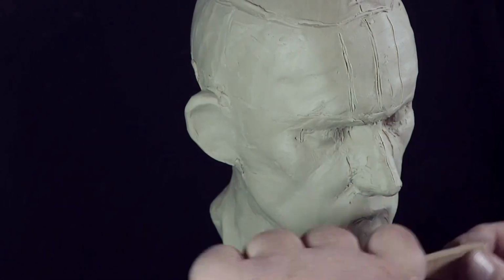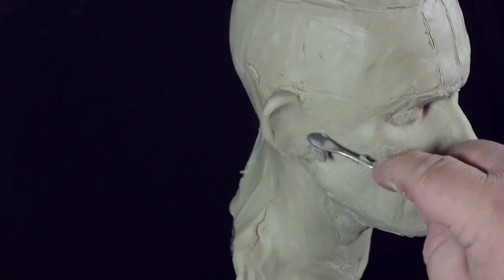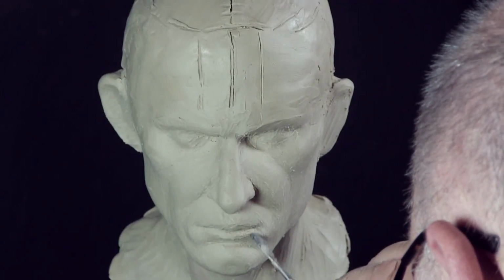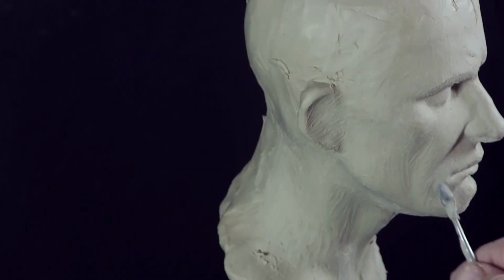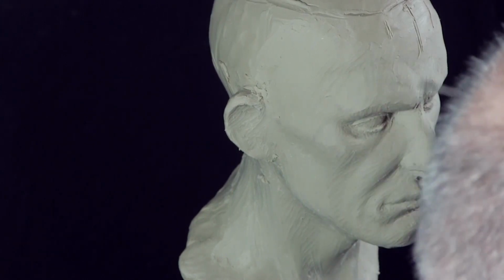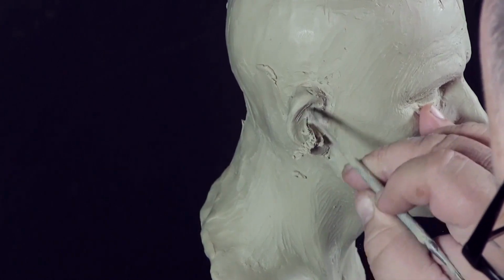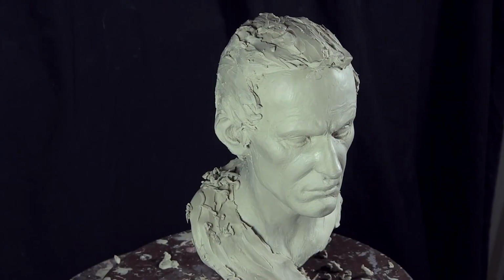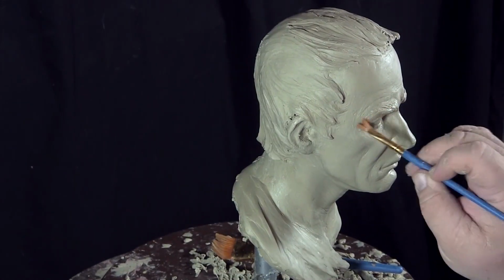Adding Details To Your Sculpture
Watch Beginner's School instructor Kent Kidwell add details and refine his sculpture of a head in this tutorial video.